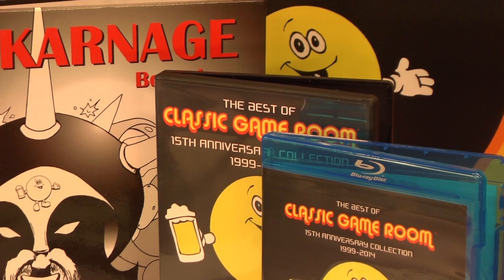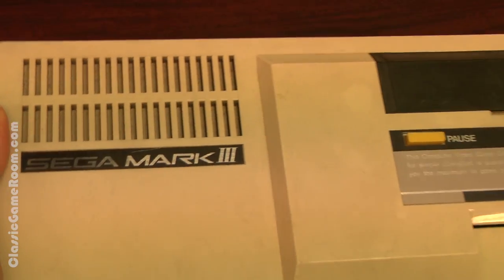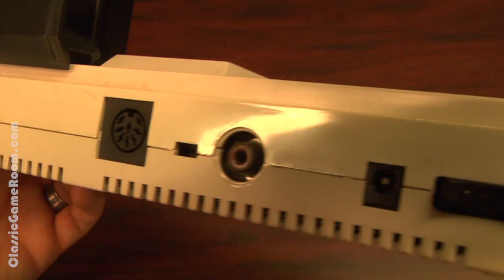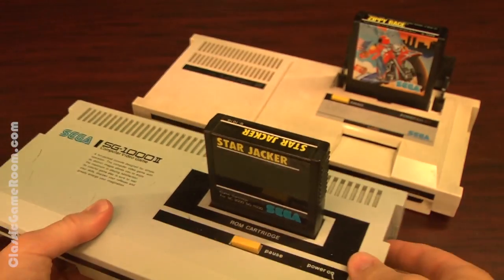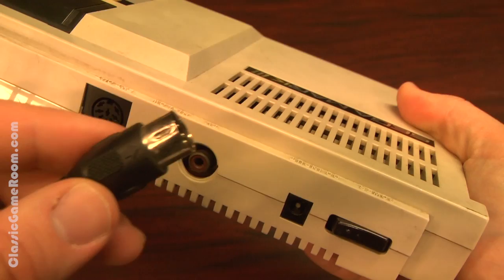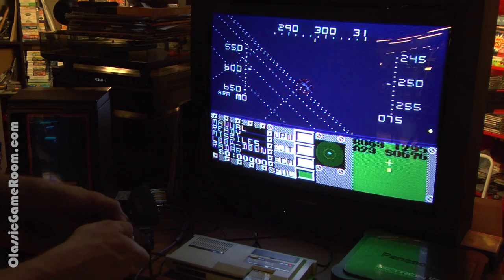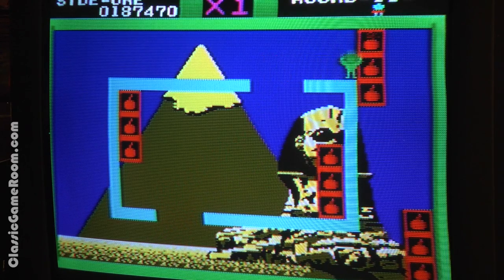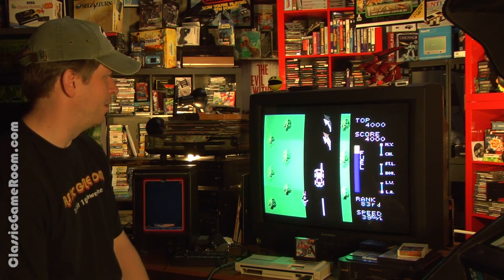Classic Game Room - SEGA MARK III console review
Sega Mark III video game system review!

NEW Buy "The Best of CGR" on Blu Ray and DVD!

Classic Game Room reviews the SEGA MARK III game console from Sega released in 1985. The Sega Mark III is basically the Japanese Sega Master System and plays both Sega SG-1000 video games and Mark III & Japanese Sega Master System games. The Mark III has many improvements over the Sega SG-1000 Mark II including front controller ports, a built-in Sega card reader and compatibility with Sega Genesis Model 1 power supplies and AV cables!!